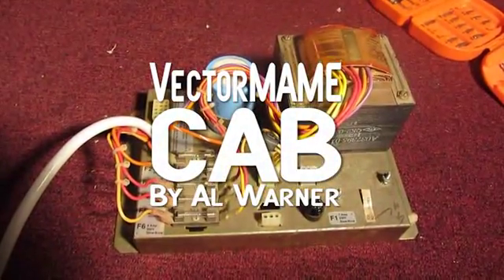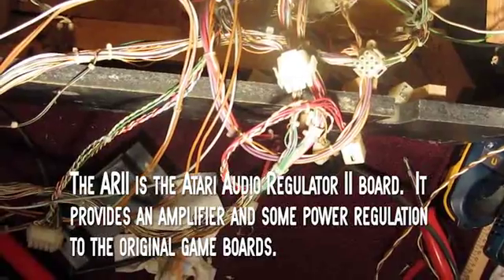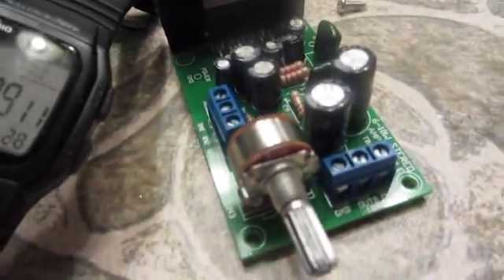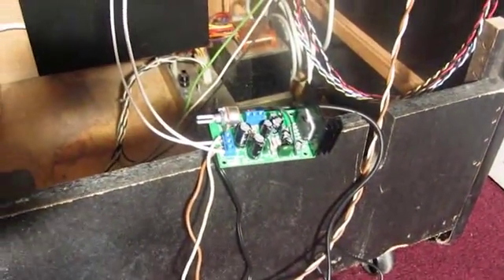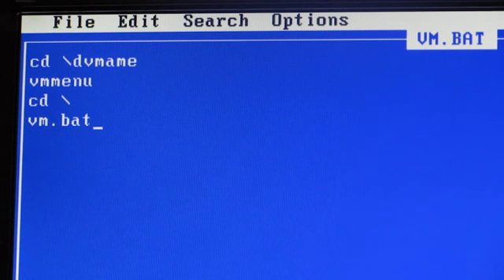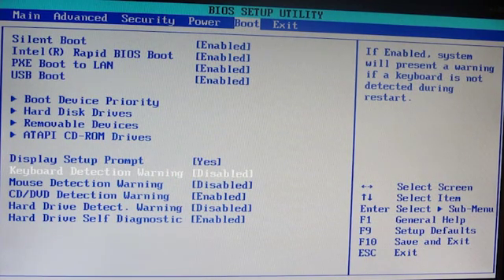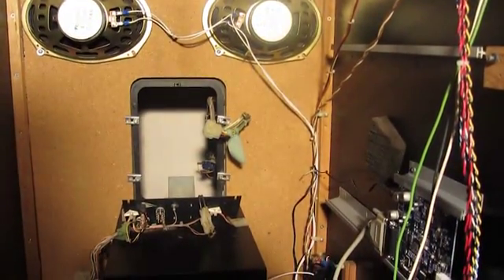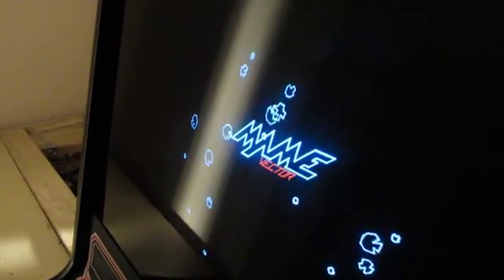VectorMAME ZVG Cabinet Configuration (Part 1) Rev B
The third part of my series on building a DOS based VectorMAME project with a ZVG card. This video includes The first steps in getting the computer in the cabinet and getting various parts of the machine running. While this is one way to do it, there are other methods that will work, probably some that work better.  Revision B removes the Power Supply modification and replaces it with a capacitor mod that actually works.  Any Amp can be substituted that will work.  An amp from a set of PC speakers would be a great choice.